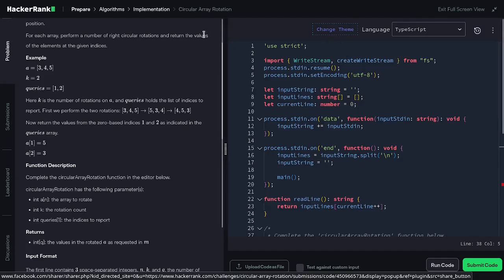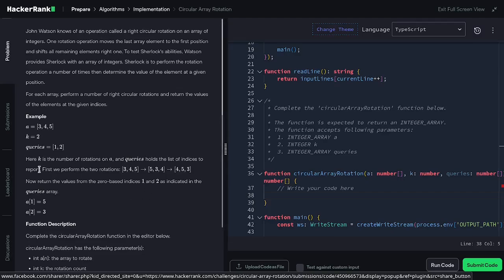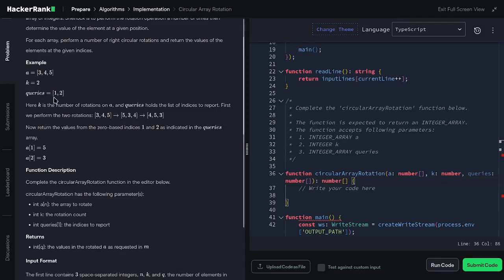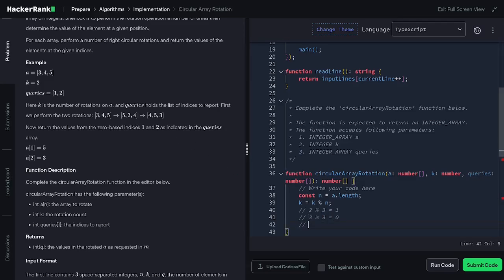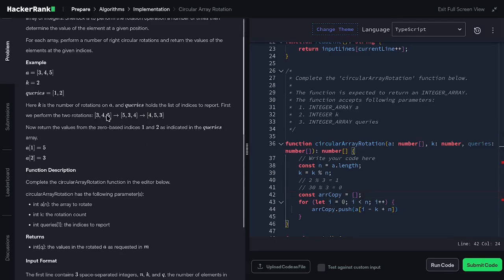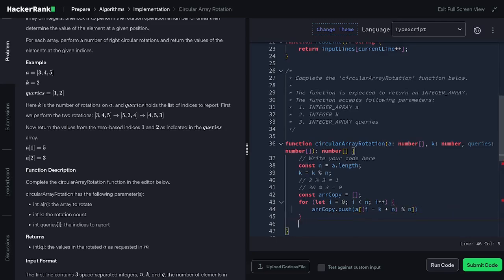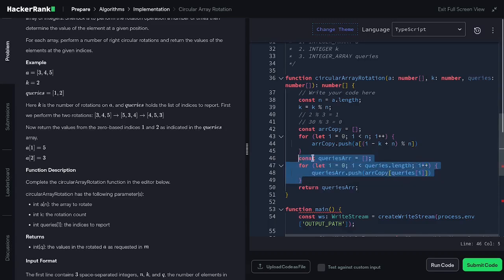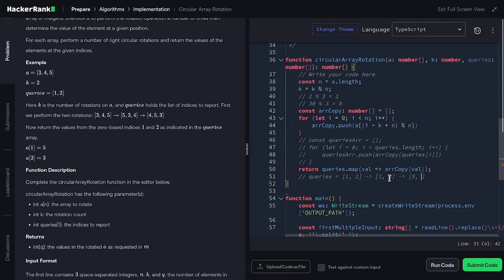[36] HackerRank: Circular Array Rotation | Step-by-Step Solution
Language: TypeScript
Strategy: Directly calculate the final array state using a remainder formula
Functions covered: modulo operator, Array.push(), Array.map()